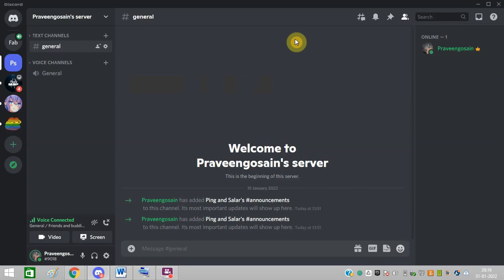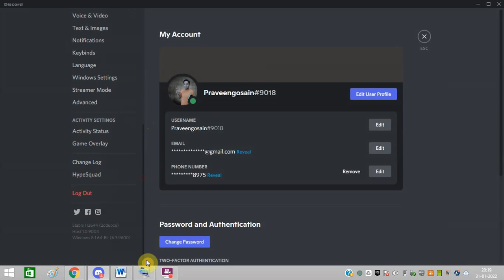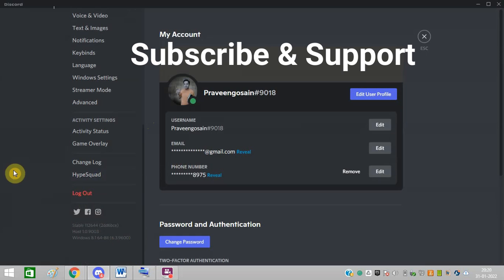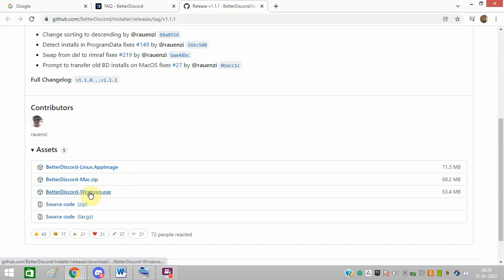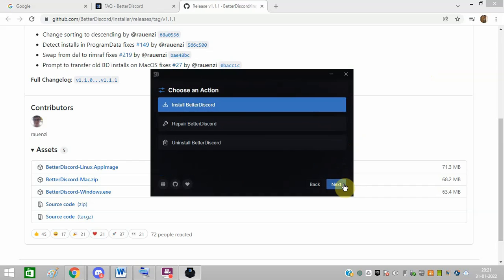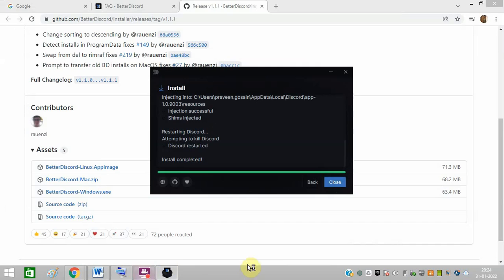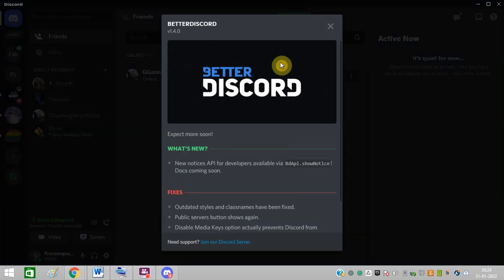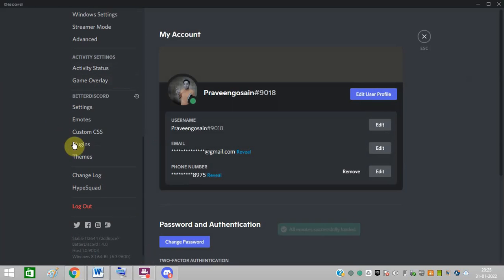How To Install BetterDiscord | Plugins Not Showing In Discord 2022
If you are thinking how to install Better Discord 2022, continue watching this tutorial. I’ve explained everything easily with real proof. I wanted to install a plugin on Discord but Plugins option is not showing in the user settings. So, I decided to activate it by installing Better Discord.

Steps to install BetterDiscord:

in your web browser
• Download the software in your Windows, Linux or Mac as per your PC operating system
• Complete the installing process by following on-screen instructions
• Discord will automatically restart
• Now, you can check in User Settings, BetterDiscord and Plugins will appear

Reference links (If the above given link doesn’t work, try these URLs)

What Is Better Discord?

Better Discord is an application that offers several features to Discord users. It includes features like Emotes, Custom CSS, Plugins, Themes, etc. BetterDiscord plugins can help you do so many things on instant messaging platform. Features such as Better Discord plugins folder and Better Discord library come up only when this featured is installed.